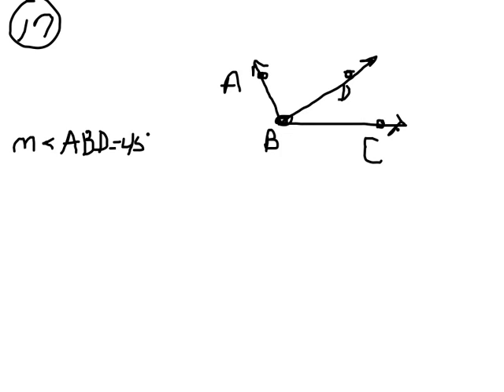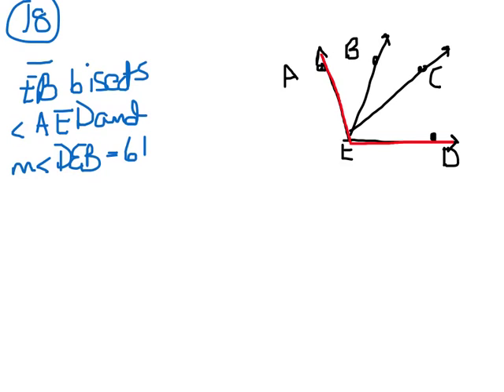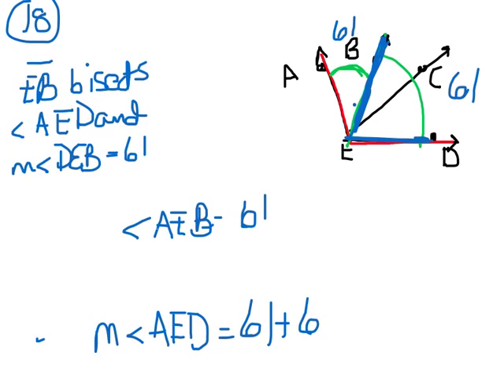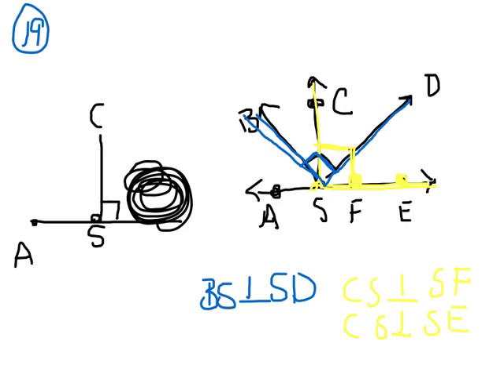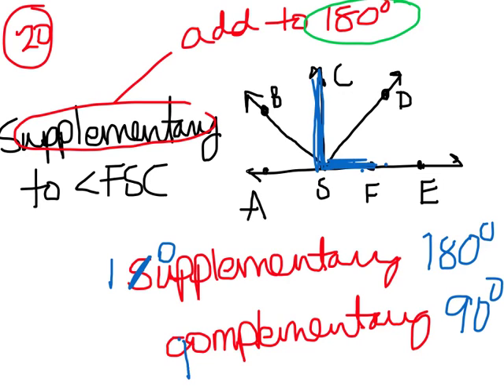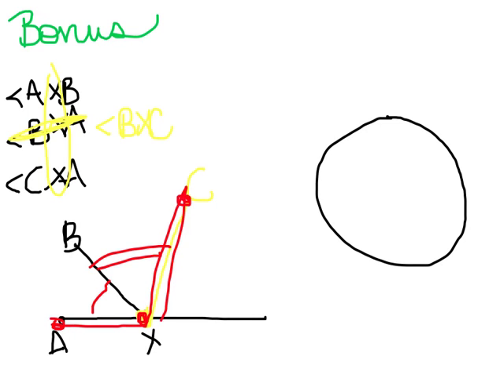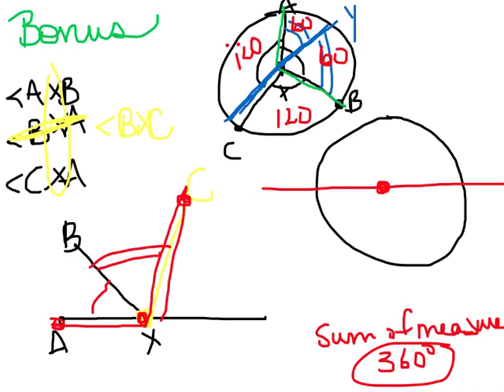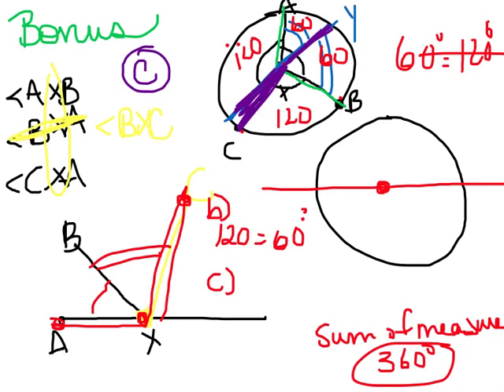Geometry test ch 1 review #17-bonus